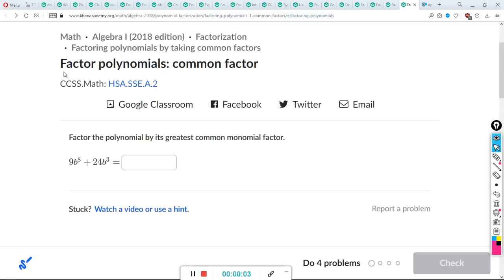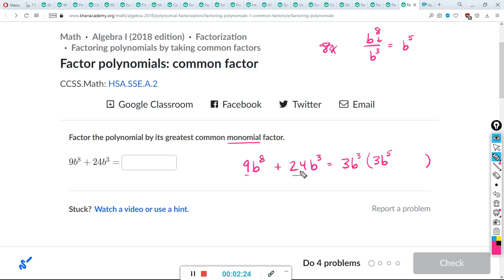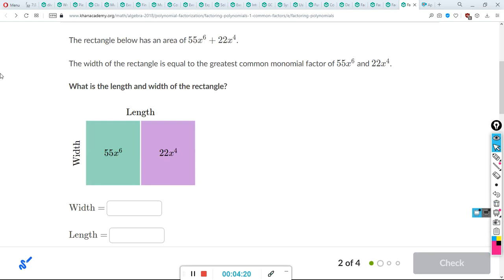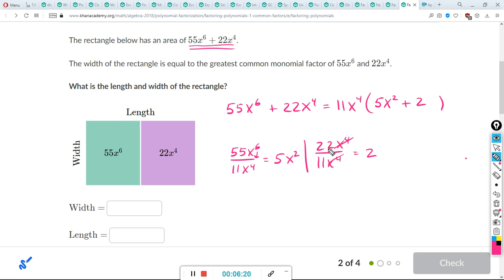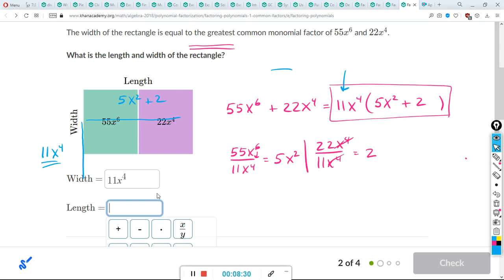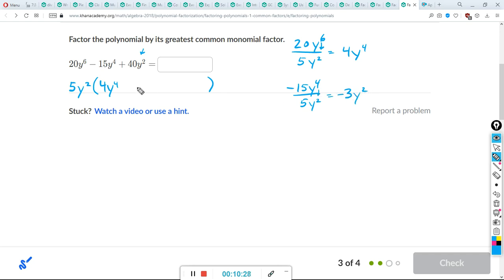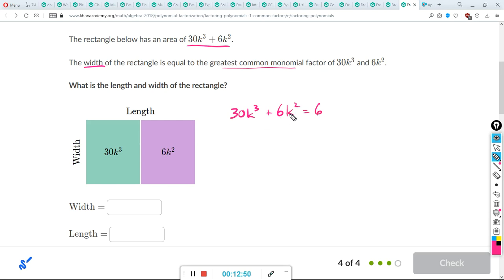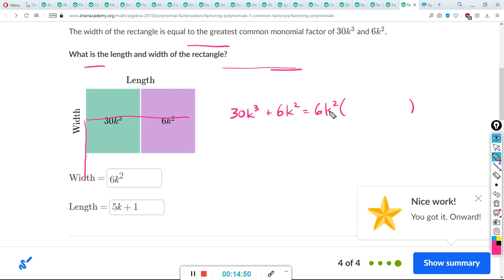Factor polynomials common factor : Khan Academy